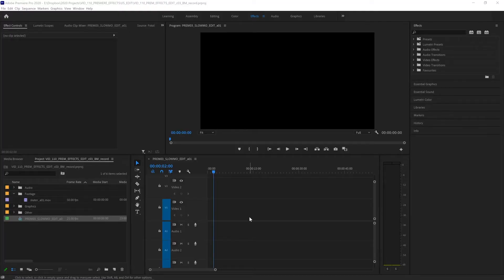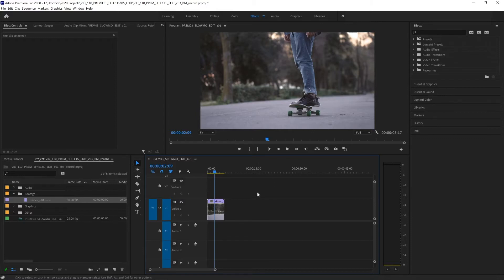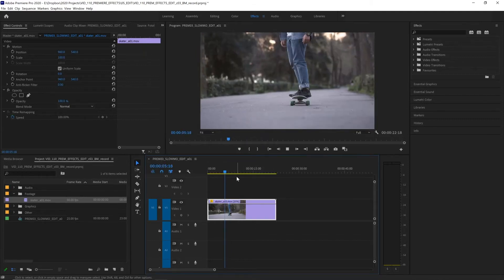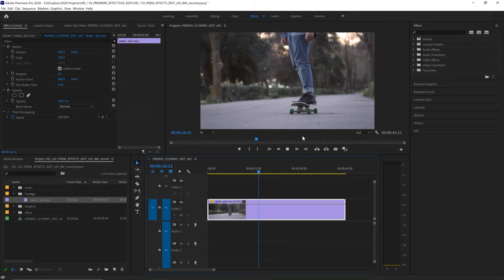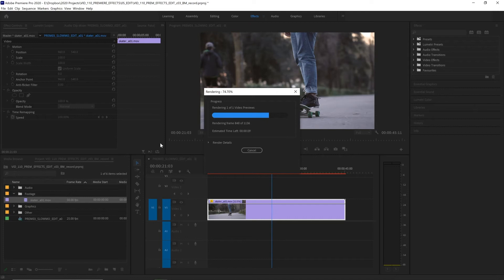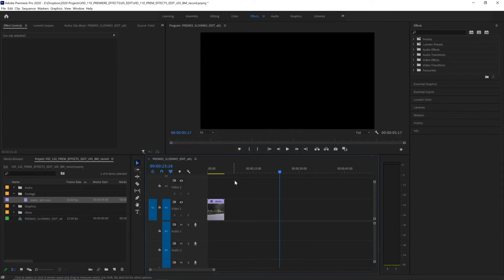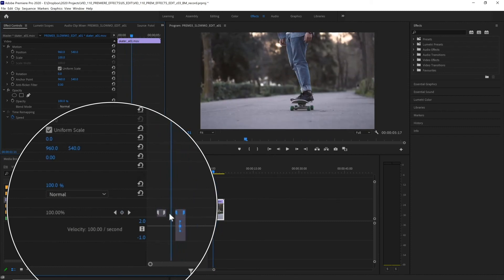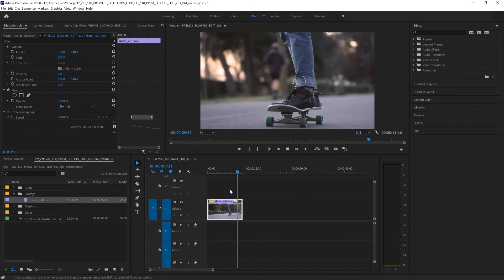How to create slow motion effects | Adobe Premiere Pro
This tutorial shows you how to incorporate Slow Motion Effects in Adobe Premiere Pro.

Get introduced to Adobe Premiere Pro as @BenMarriott   explains how to create perfectly cinematic slow-motion videos. This step-by-step tutorial will show you how to add dynamic and natural slow - motion effects to your clips using Premiere Pro functions such as rendering, Optical Flow and Speed Ramping.

Here are the tips and  features covered in this video

00:00 Introduction
0:37 Slowing down your video
1:50 Remove video choppiness
3:00 Creating a Speed Ramp